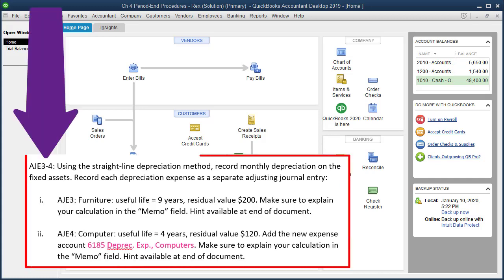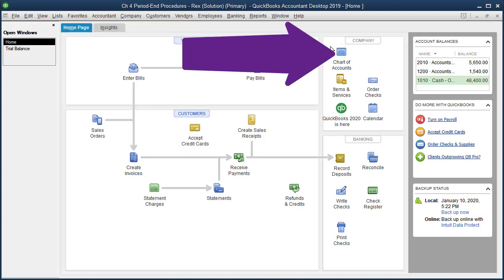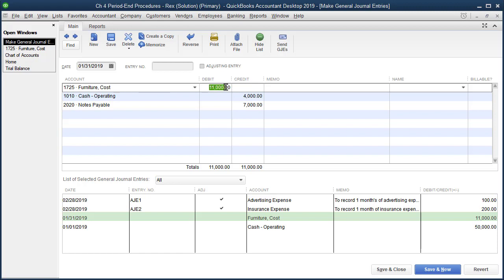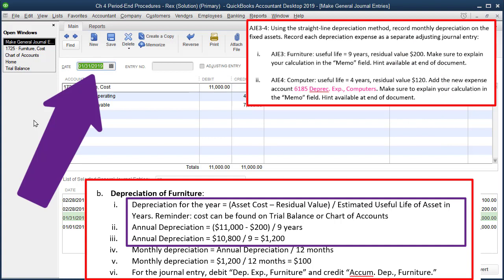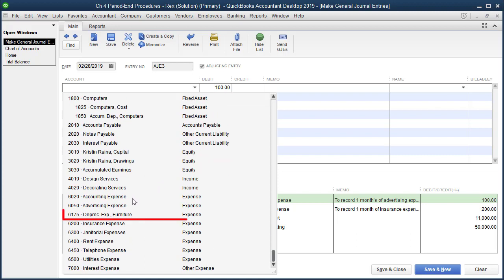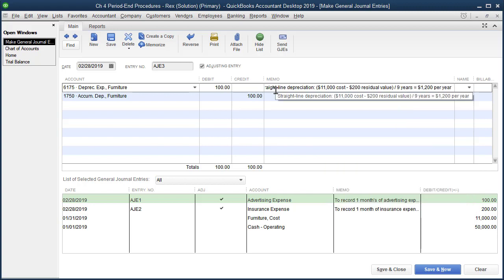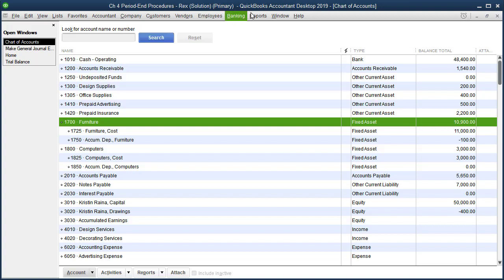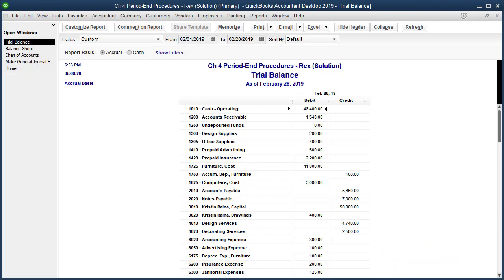QuickBooks Adjusting Journal Entry 3: Furniture Depreciation